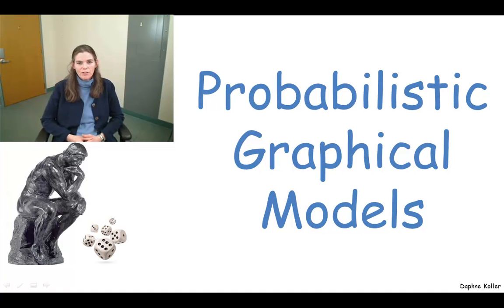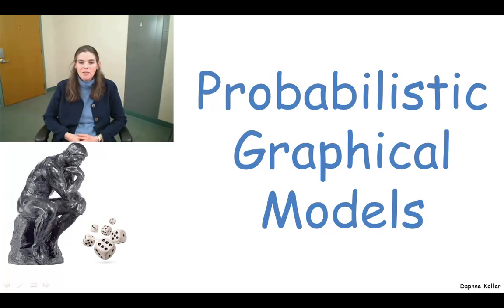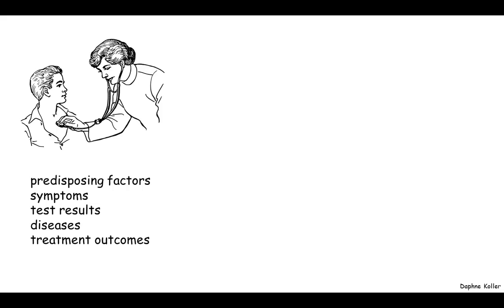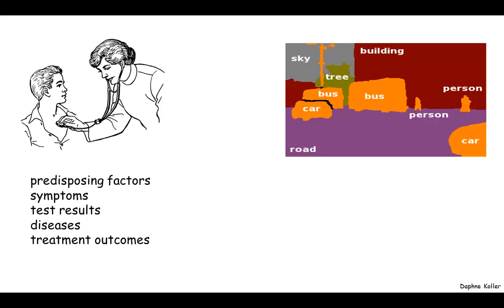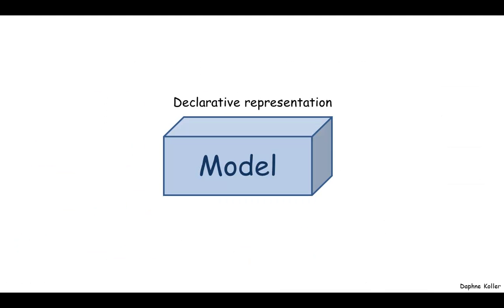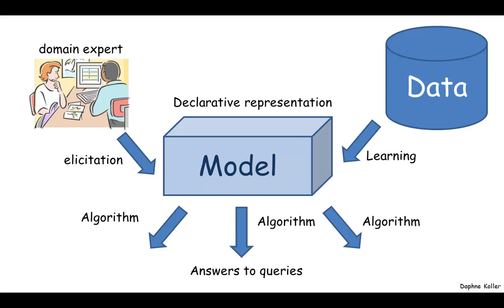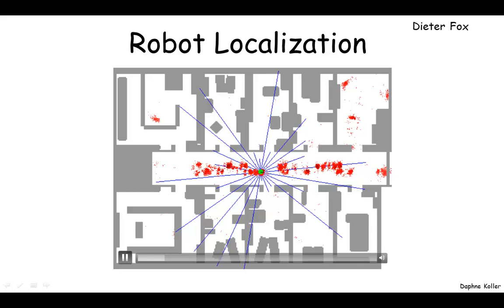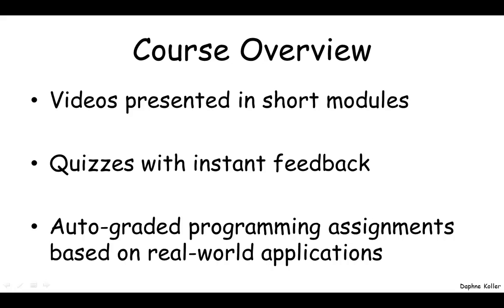Probabilistic Graphical Models.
Professor Daphne Koller is offering a free online course on Probabilistic Graphical Models starting in January 2012.